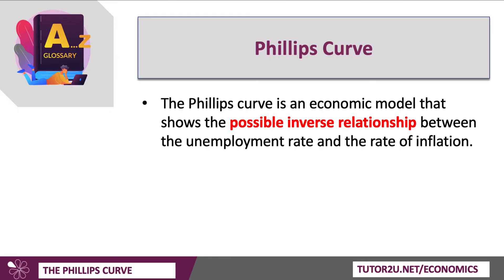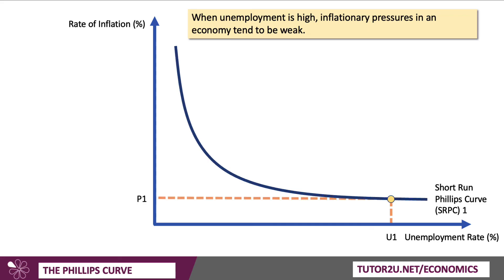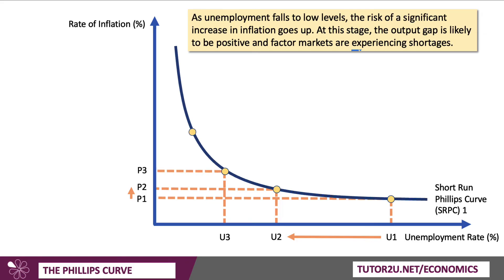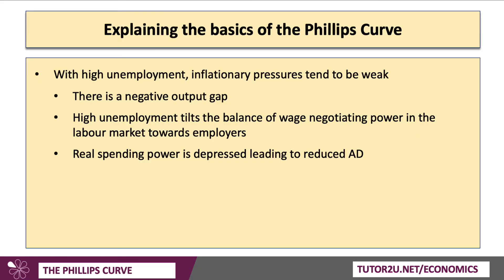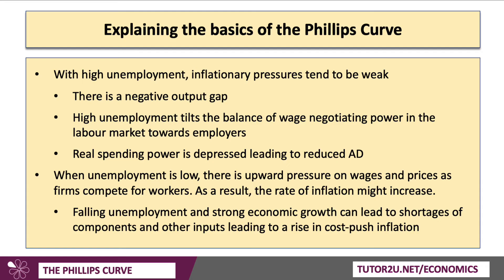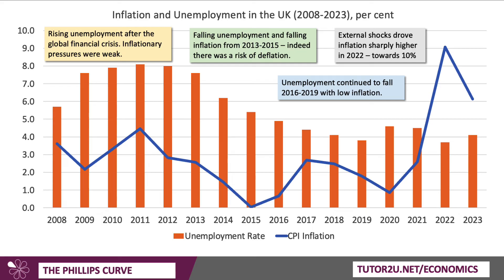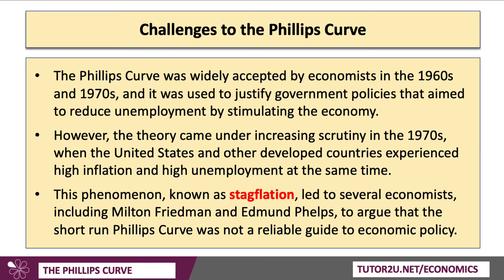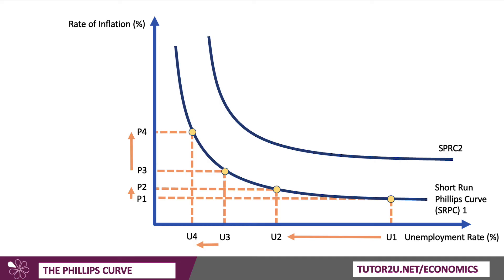Economics of the Phillips Curve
Unemployment and inflation are two of the most important macroeconomic objectives for an economy.

The Phillips Curve is a model that suggests there is a potential trade-off between improving the outcome for both prices and jobs. We explore these ideas in this revision video.

VIDEO TIMESTAMPS
0:00 - Introduction
0:33 - Explains what the Phillips curve is and its inverse relationship between unemployment and inflation
2:10 - Shows a graph of the short-run Phillips curve and explains how it depicts the tradeoff between unemployment and inflation
4:30 - Discusses why inflation tends to be low when unemployment is high and vice versa
6:22 - Provides recent UK data showing falling unemployment and inflation from 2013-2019 but rising inflation in 2022 due to external shocks
7:52 - Explains the expectations augmented Phillips curve, which accounts for inflation expectations influencing actual inflation
9:42 - Discusses policies like supply-side policies that can improve the unemployment/inflation tradeoff
11:12 - Conclusion

VIDEO SUMMARY
This video explains the Phillips curve, an economic model showing the inverse relationship between unemployment and inflation. It depicts this tradeoff on a graph, explaining that inflation tends to be low when unemployment is high. It provides recent UK data as an example. The video then explains the expectations augmented Phillips curve, which accounts for how inflation expectations influence actual inflation. It concludes by discussing policies like supply-side policies that can improve the unemployment/inflation tradeoff.